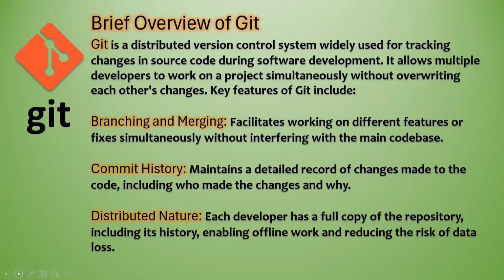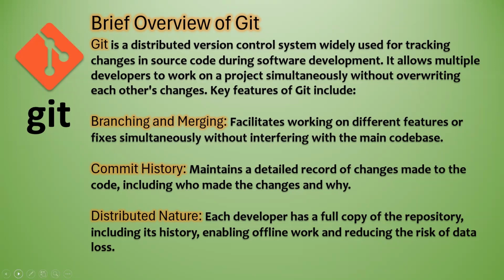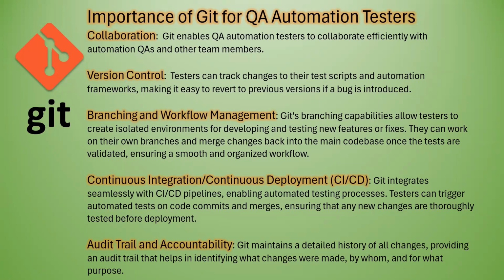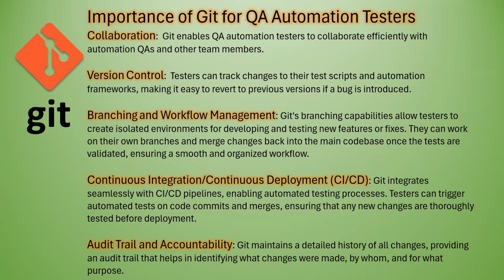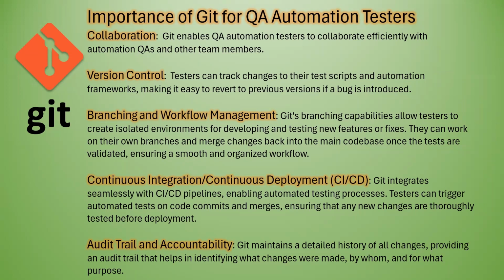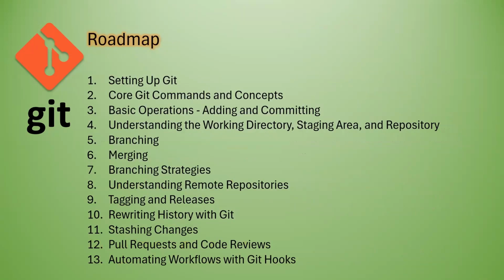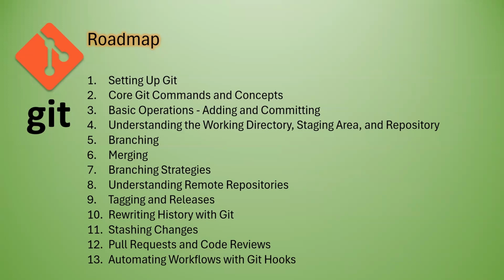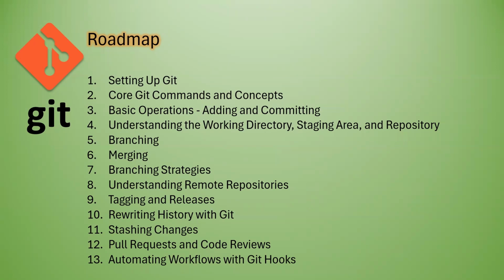Mastering Git for QA Automation | Intro | Mukunthan Ragavan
Git for QA automation testers involves structuring the content to progressively build knowledge from basic to advanced git concepts.

 - Brief overview of what Git is and why it’s essential for QA automation testers.
   - Outline of the series.